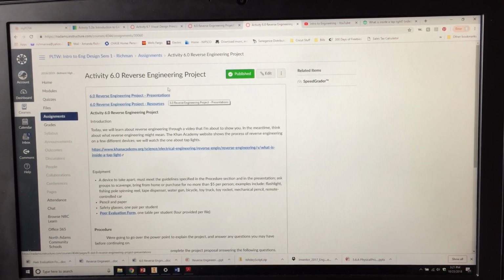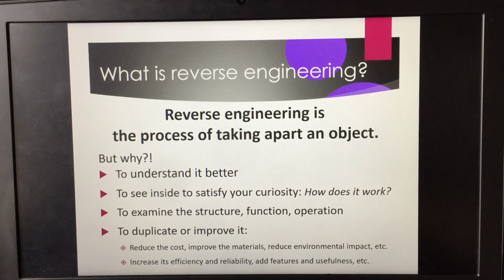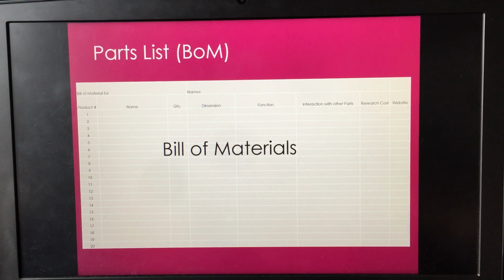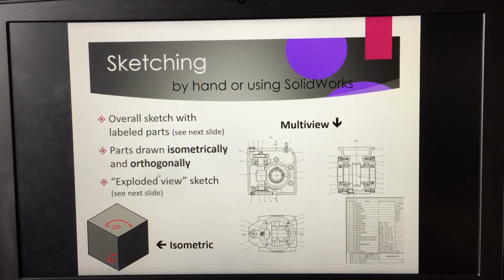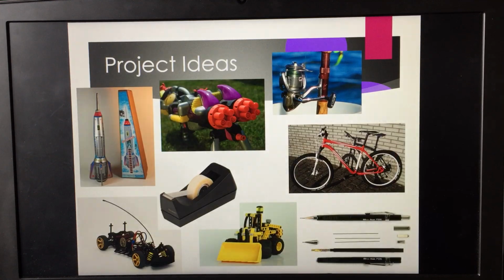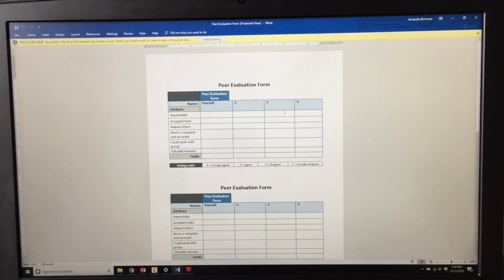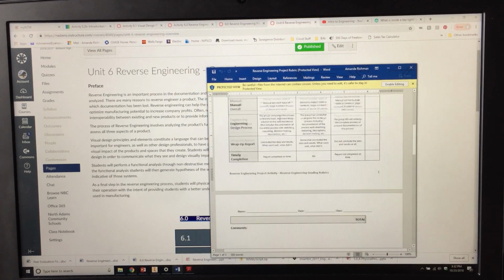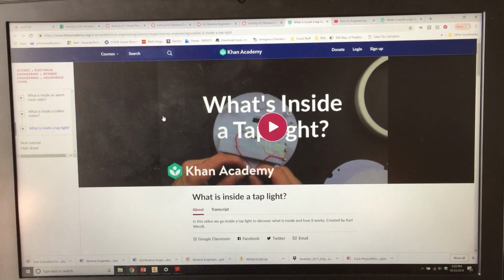Unit 6.0 Reverse Engineering Project Info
In this video I cover would I would like to see for the Reverse Engineering Project that we do within the IED PLTW Curriculum.